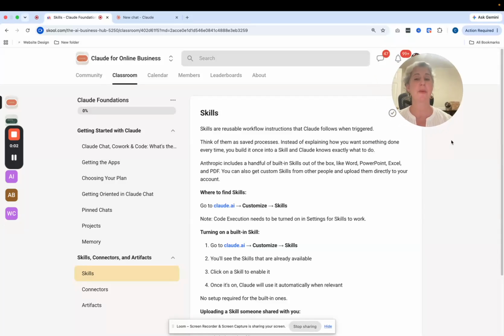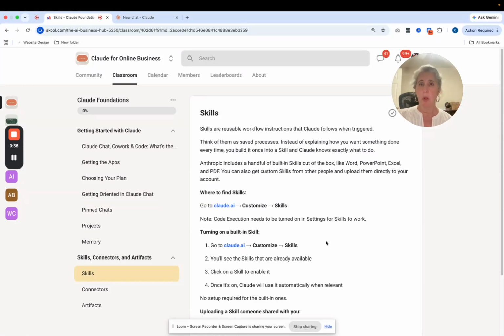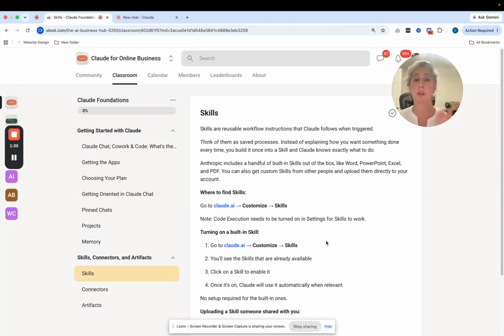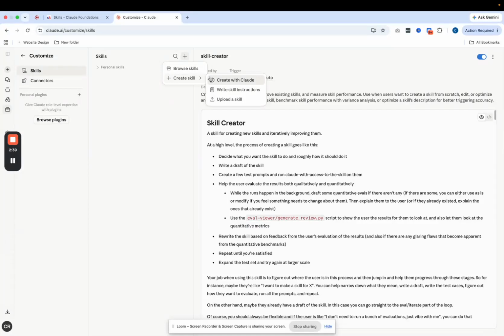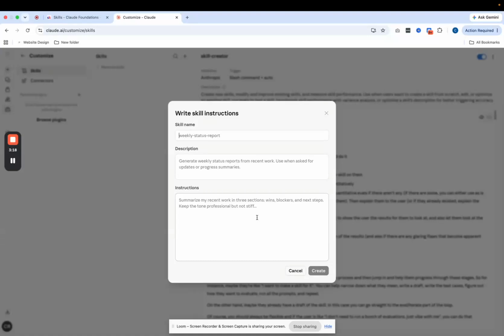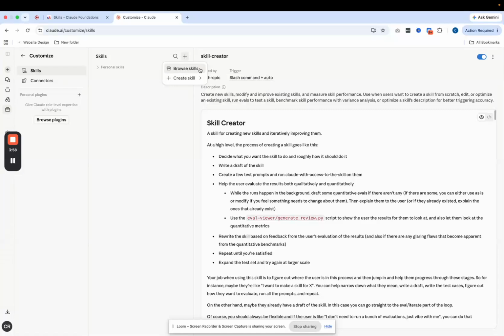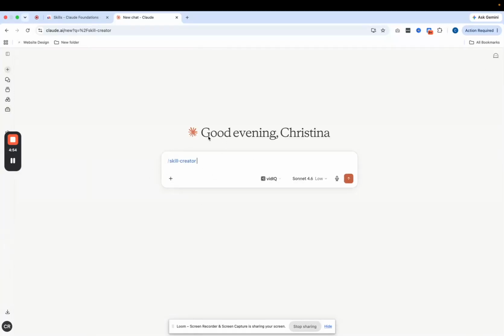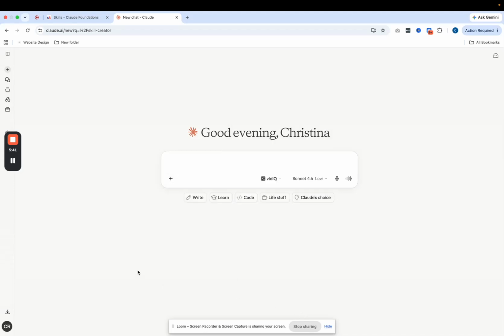This Claude Feature Saves Me Hours of Work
Learn how to use Claude skills to save workflows and stop repeating the same instructions. Manage your tasks efficiently today.

This tutorial demonstrates how to leverage Claude skills to streamline your interactions with the platform.

If you find yourself typing identical prompts or processes repeatedly, this video shows you exactly how to capture those steps using the Skill Creator.

It is designed for users who want to build repeatable processes directly within their AI workspace.

By defining specific steps for your workflows, you can save significant time on daily tasks. You will learn how to access the Skill Creator, input your requirements, and manage your saved library effectively. Mastering Claude AI automation allows for a more consistent output every time you prompt the tool.